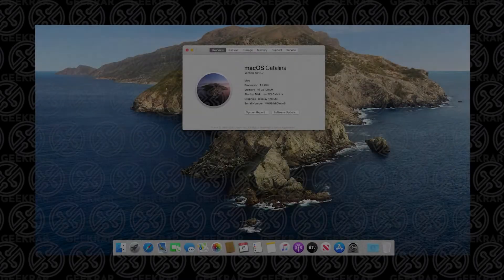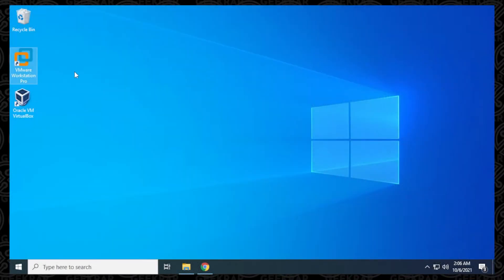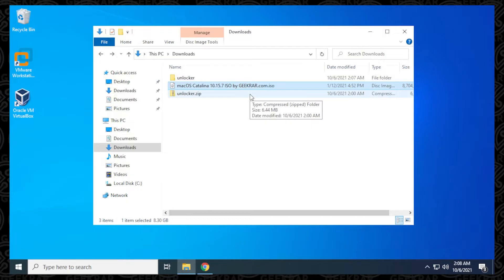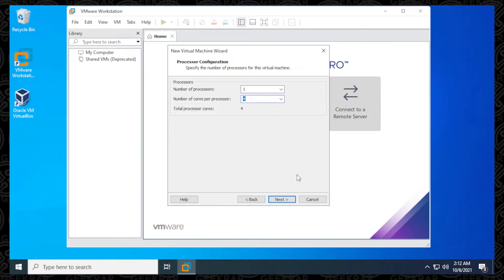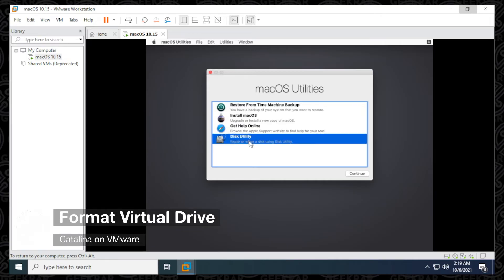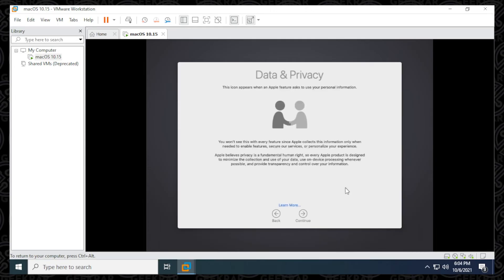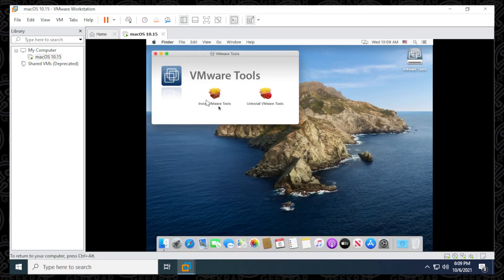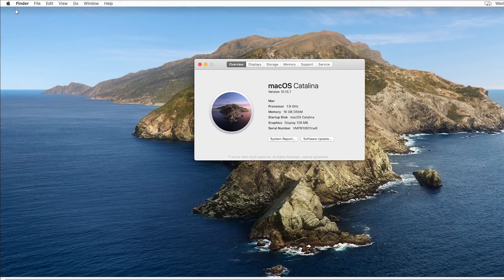Install macOS Catalina on VMware [New Update] | VMware Workstation 16 Pro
In this video, I will show you how to install macOS Catalina in VMware Workstation 16 Pro on a Windows 10 PC. Similar to our VirtualBox or Hackintosh installations, there are a few files you will need for these installations, and we have links to everything you need below.
If you are having any issues with the install of macOS or VMware or have questions, you can check out geekrar.forum.com and post them or looking up solutions.

Time Stamps
0:00 Installation Requirements
1:38 Unlock VMWare
3:06 Create Virtual Machine
5:10 Start Virtual Machine
5:25 Format Virtual Drive
6:11 Install Operating System
7:59 Catalina Desktop
8:13 Install VMware Tools
9:19 Complete Installation

Required files:
macOS Catalina ISO: geekrar.com (forum link was removed by Youtube)
macOS Catalina ISO alt: geekrar.com (forum link was removed by Youtube)